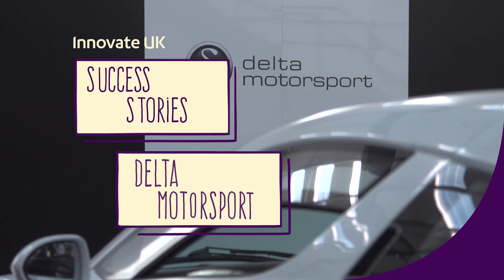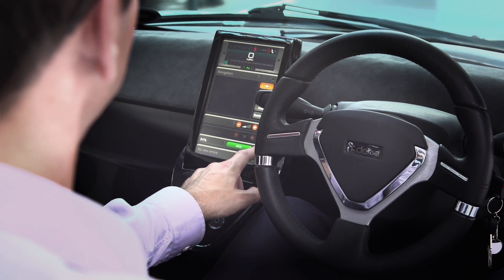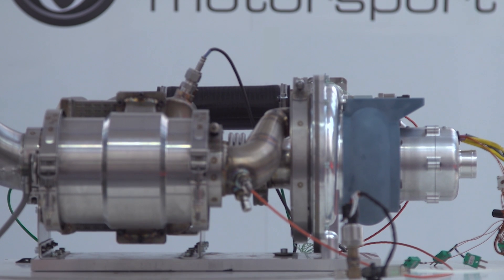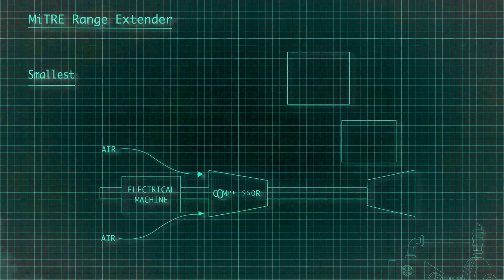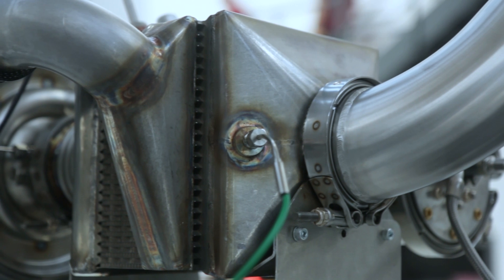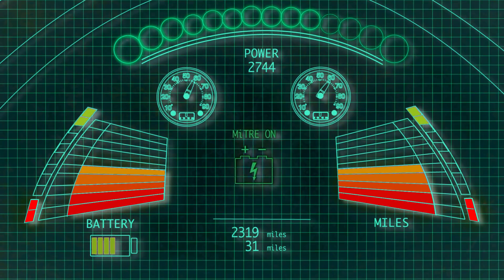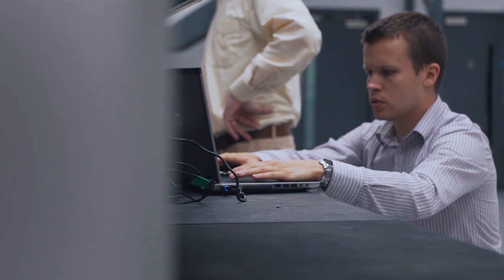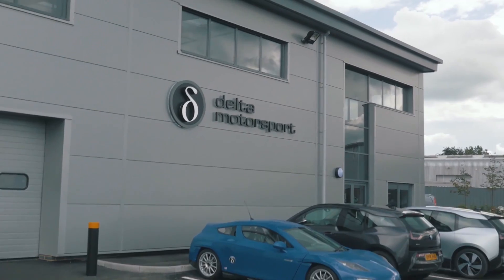Delta Motorsport: improving the driving range of electric vehicles (ISCF - Mobility / Clean Growth)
A company based next to the home of British motor racing at Silverstone is attracting interest as far afield as China with low-cost micro-turbine technology that can help electric cars match petrol or diesel-powered equivalents for range.

It’s the holy grail of electric vehicle (EV) development, to allow users to plan longer journeys without worrying about finding a charging point – or worse, running out of juice.

Delta Motorsport has developed its MiTRE (Micro Turbine Range Extender) in a collaborative R&D project supported by Innovate UK, which had funded an earlier feasibility study, and the Office for Low Emission Vehicles (OLEV).

Riversimple and the CleanGrowth Strategy

With the industrial strategy and the move to cleaner economic growth, UK industry is seeking ways to harness new materials and technologies for a brighter future.

Micro-turbine chargers form a key part of the clean growth strategy. The development of electric vehicles will help the UK lead the way as the world moves to a cleaner, more sustainable future.

Engineering Director Nick Carpenter said:

"The MiTRE project sprang from Delta’s early work on electric vehicles in 2008-10, and it’s great to see the results of our efforts and those of our partners in the program. We now have a huge amount of interest in the system from automotive OEMs and Tier 1s, because we’ve focused from the start of the project on keeping the system small, light and inexpensive. Further developments in progress now will also reduce emissions (including NOx) to extremely low levels."

"This exciting project demonstrates the potential for UK SMEs to develop game-changing new technologies in the low carbon vehicle sector. This is exactly the type of project that Innovate UK and our partners at OLEV are proud to support, and we look forward to seeing its future progress."